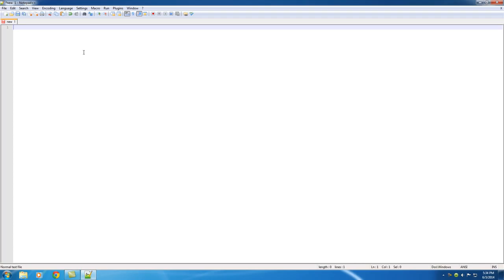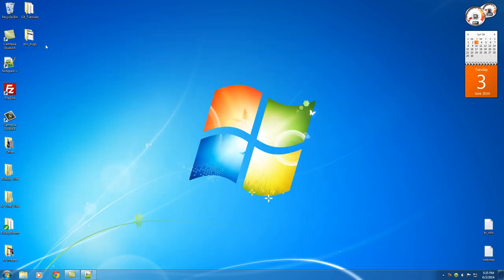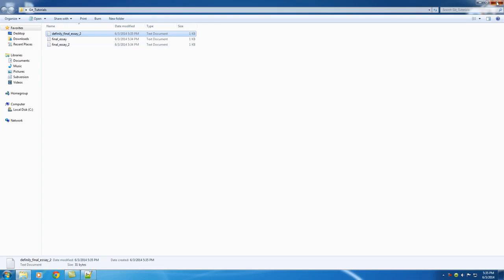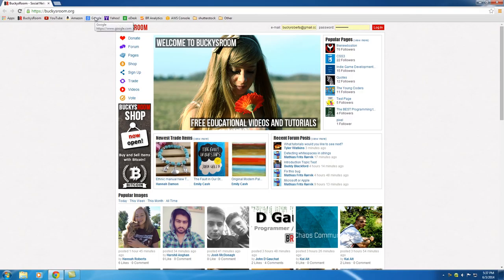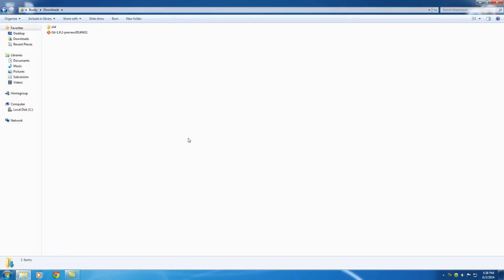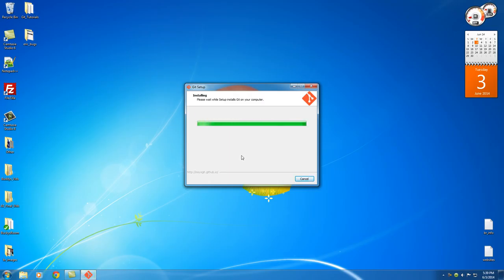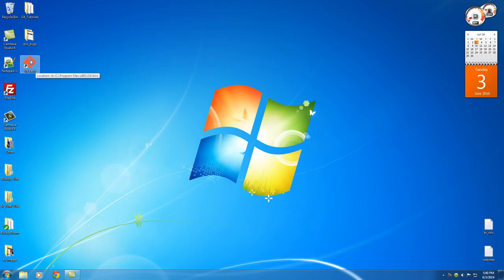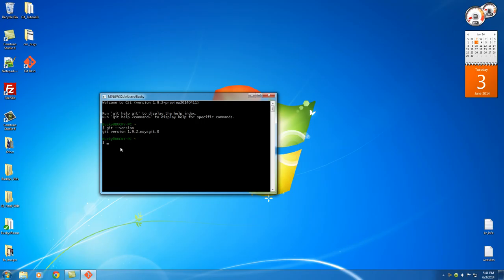Git Tutorial 1 How to Download and Install Git